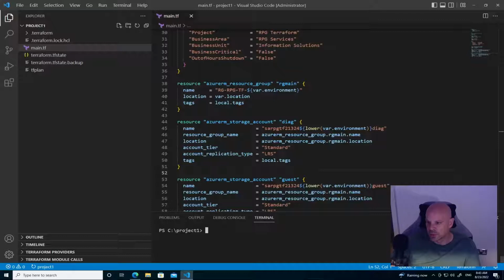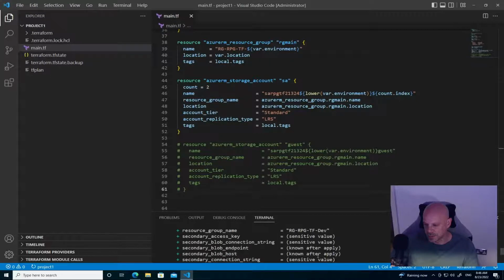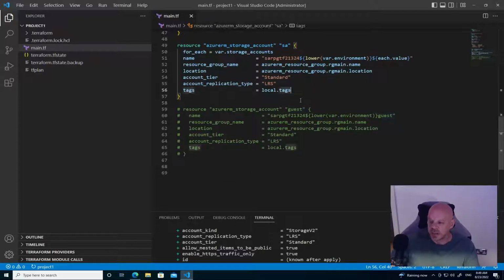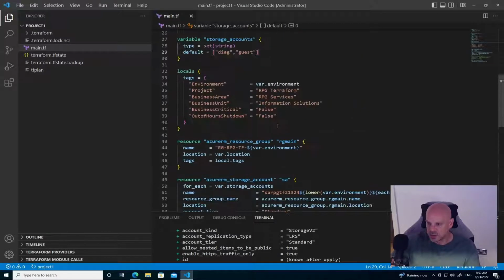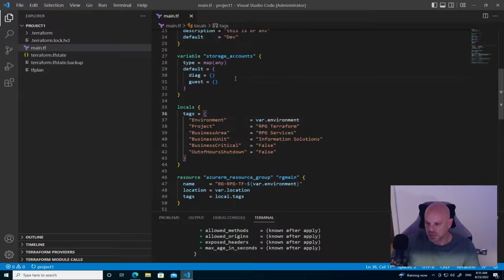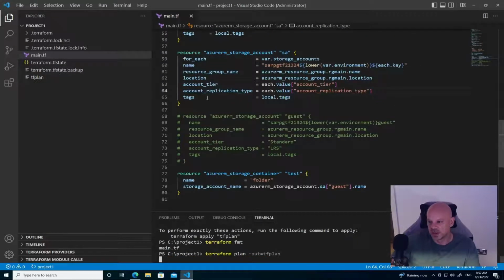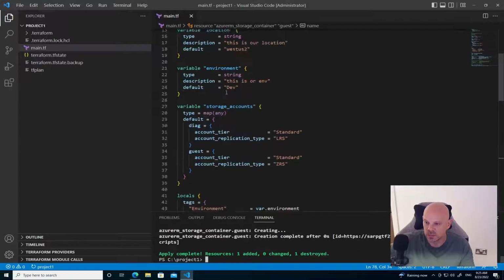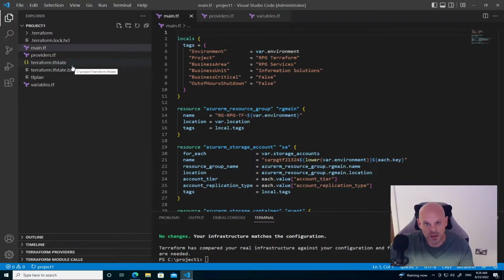#5 Terraform in Azure for Beginners - Meta Arguments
This is the fifth video in a series of tutorials were we learn how to use terraform to deploy infrastructure into Azure

This video covers the basic concepts of Terraform Meta Arguments including COUNT and FOR_EACH